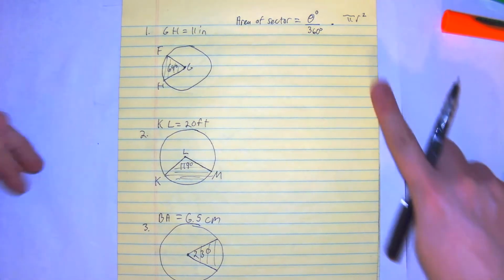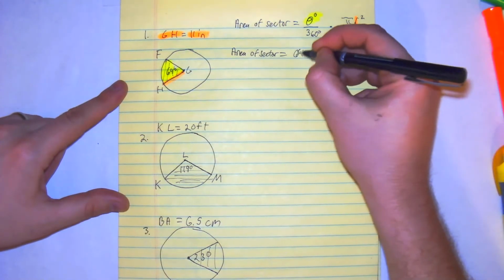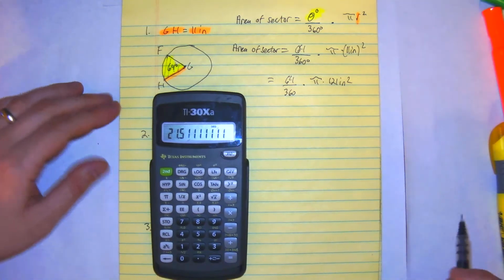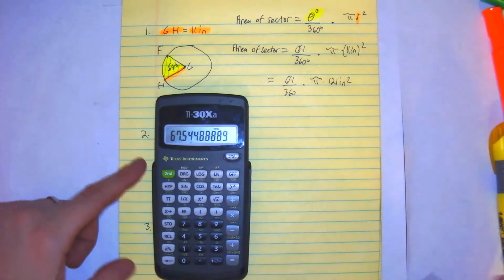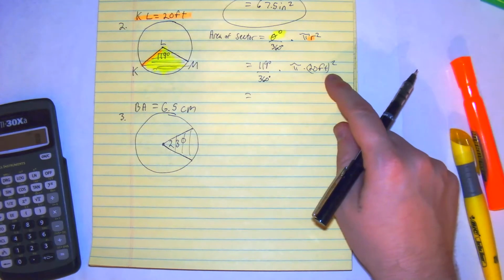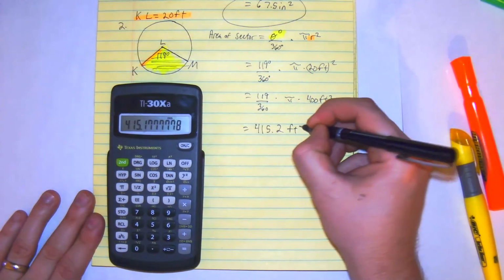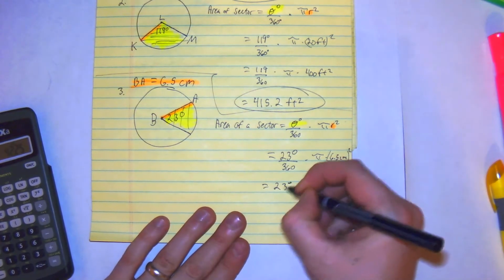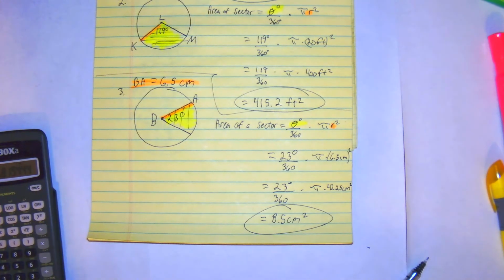Sectors #'s 1 3